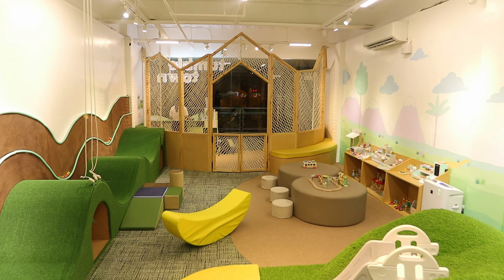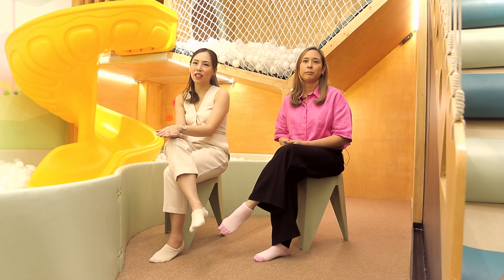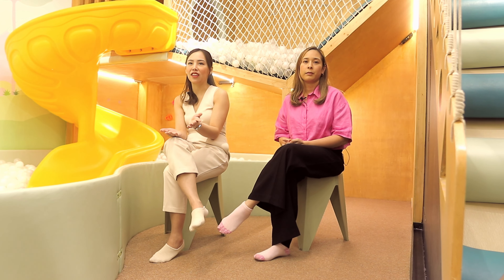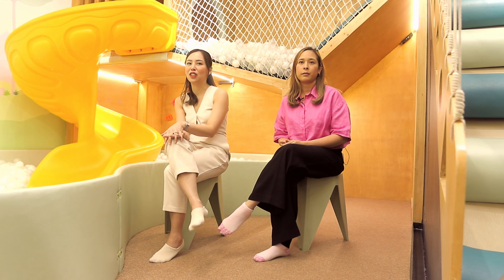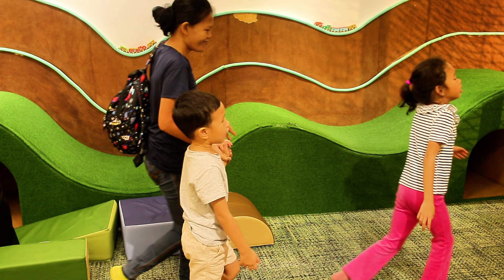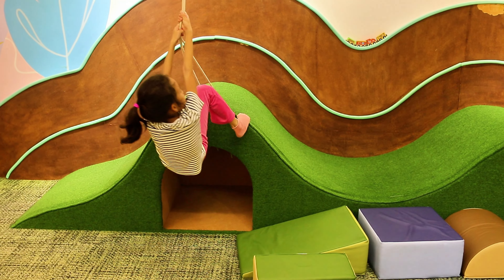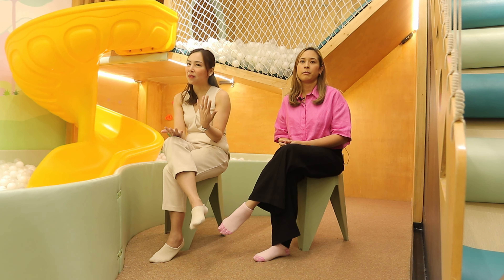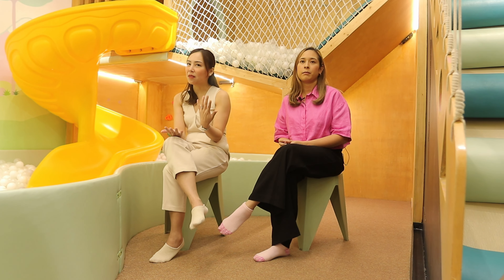Let Your Little Ones Run Wild at This Playground Paradise | Keeta PH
Let the good times roll! At Tumble Town, playtime dreams come true and every tumble leads to a new adventure 🏰